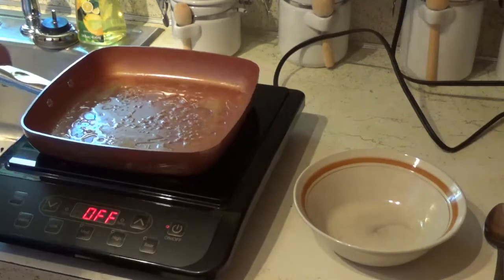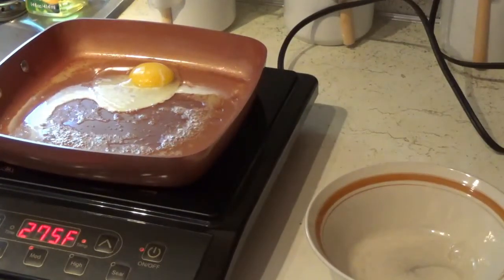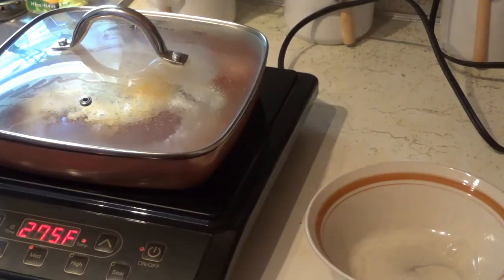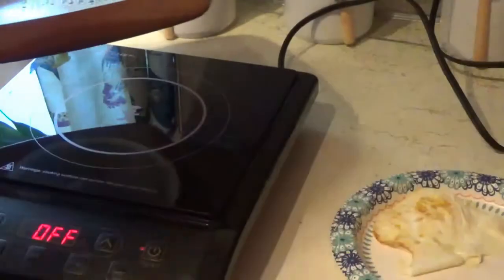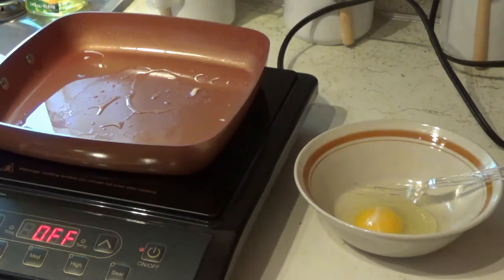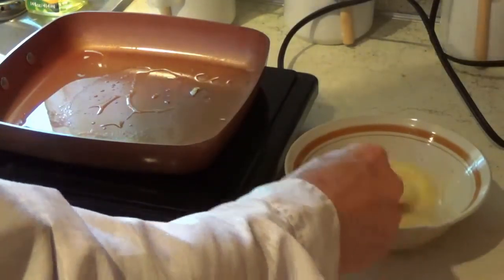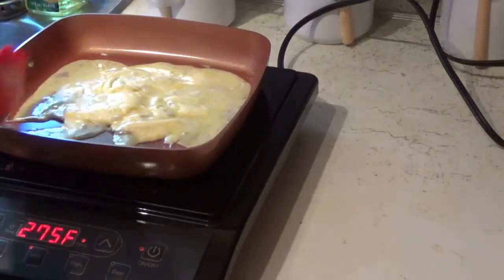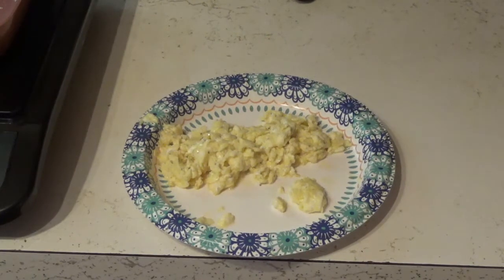scrambled and over easy eggs with COPPER CHEF INDUCTION COOKTOP review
COPPER CHEF INDUCTION COOKTOP system review #2

COPPER CHEF INDUCTION COOKTOP

COPPER CHEF 11in. SQUARE PAN

PRIME PANTRY

DIXIE URLTRA PLATES